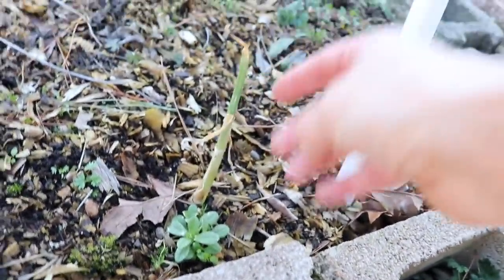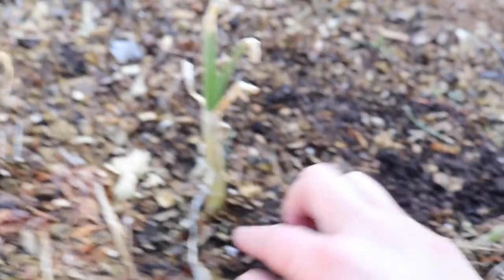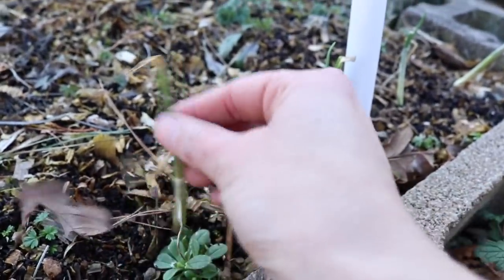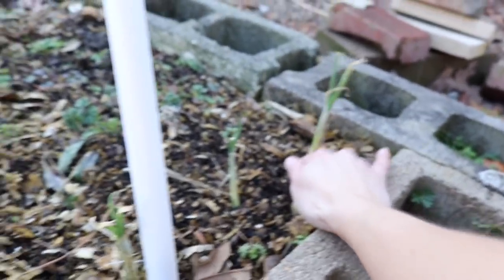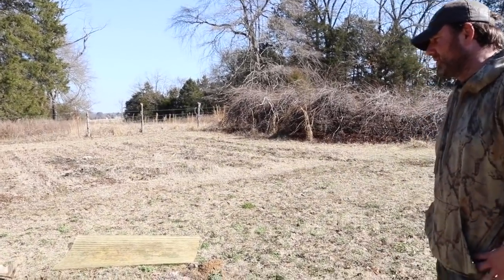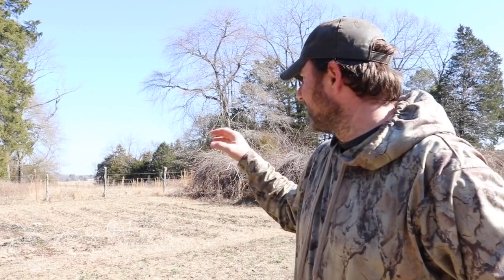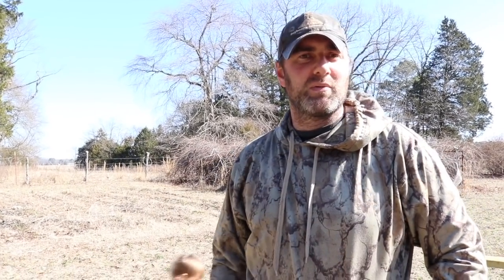Preparing for our Meat Chickens |VLOG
To have a gift sent to our house from our Amazon Wishlist: